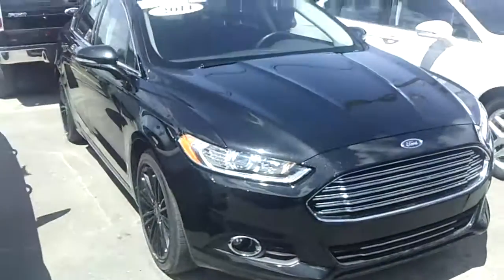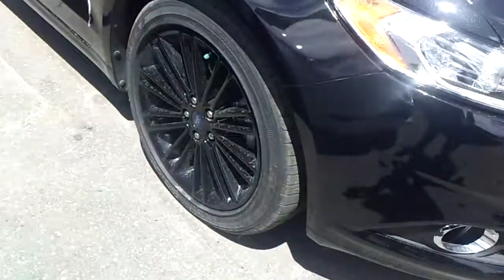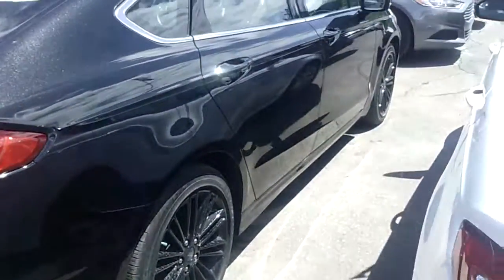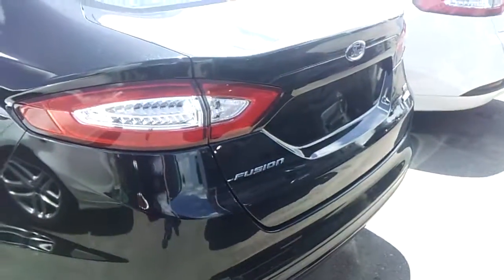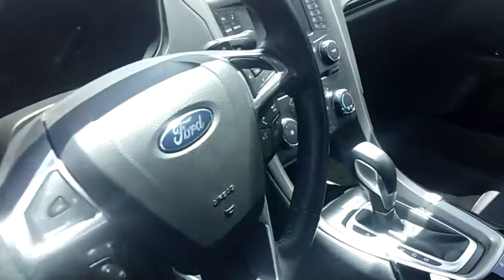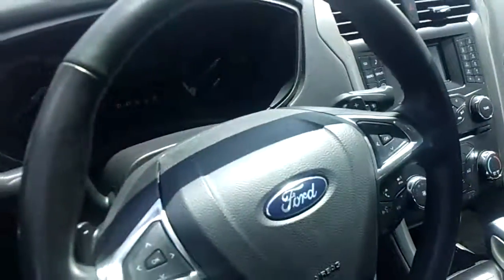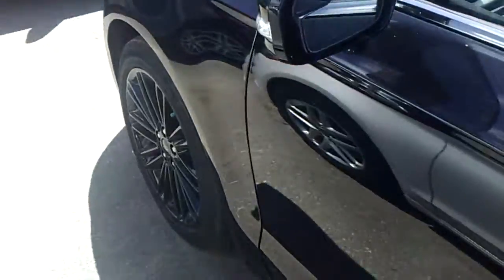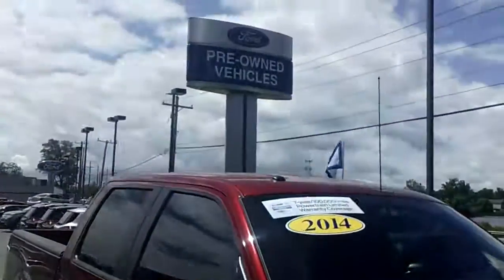2014 Ford Fusion for Nithin by Ted Coons at Skalnek Ford